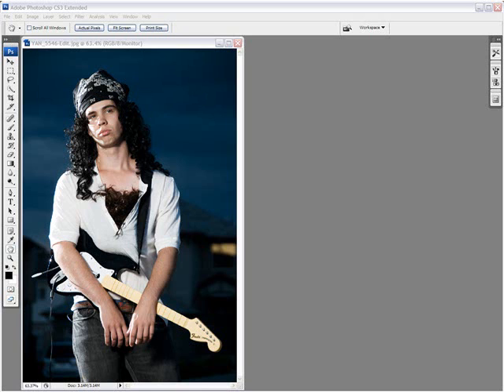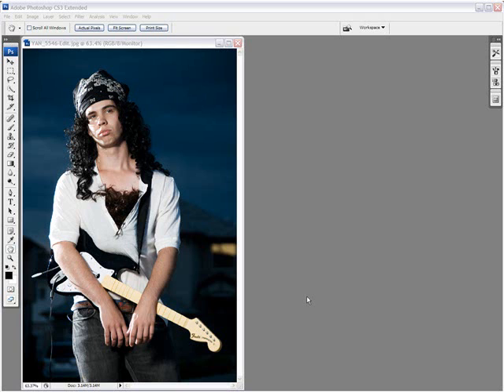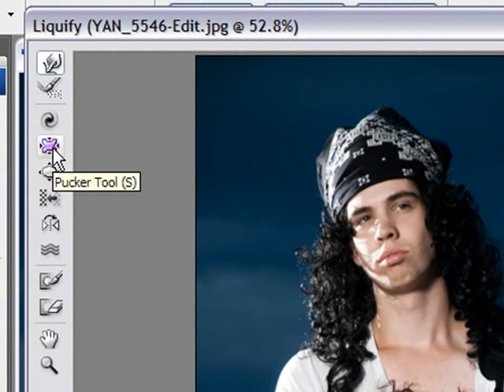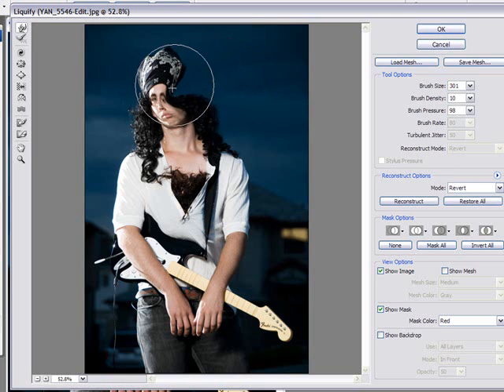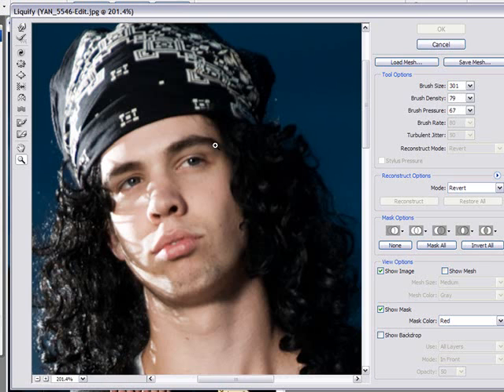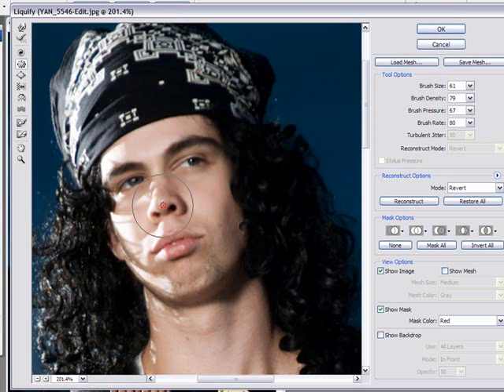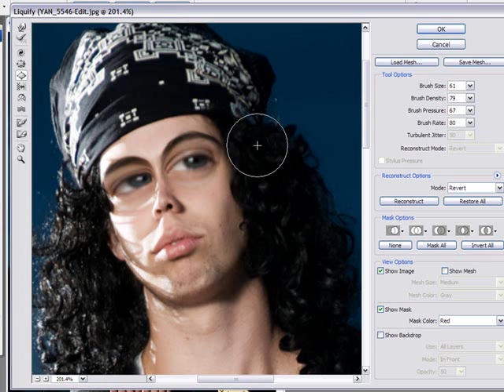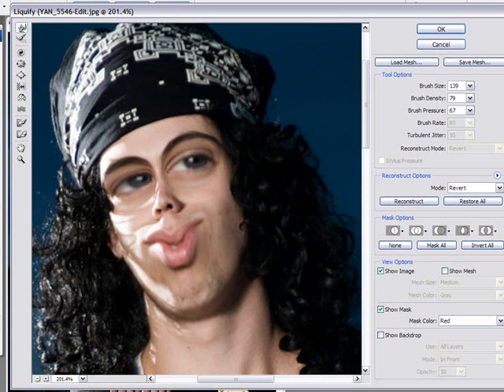Photoshop Video Tutorial - Fun With The Liquify Tool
Photoshop Video Tutorial - Fun With The Liquify Tool with pro photographer Joey Lawrence as my super cool model. Yanik's Photo School.